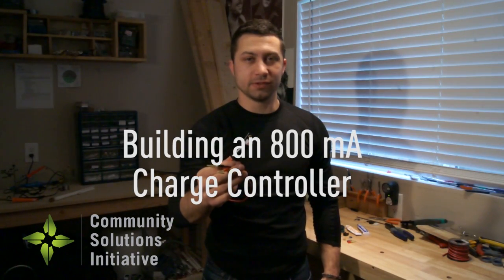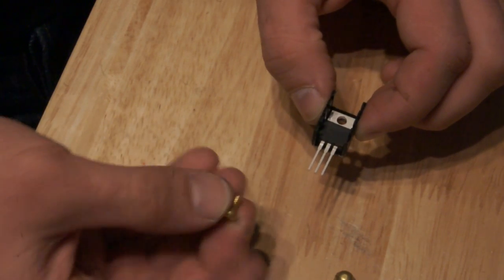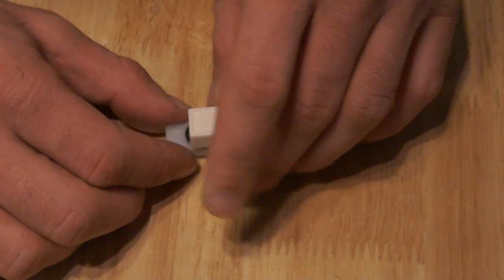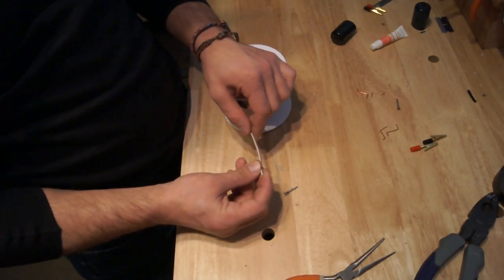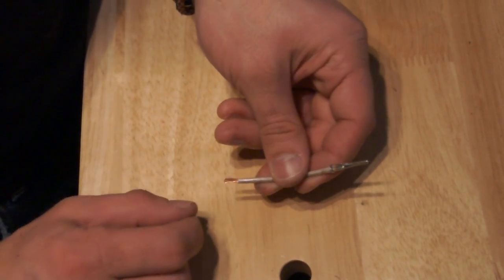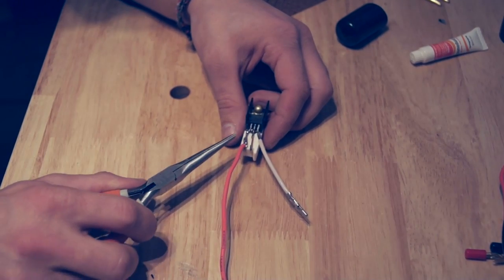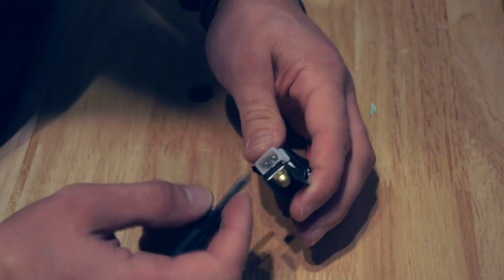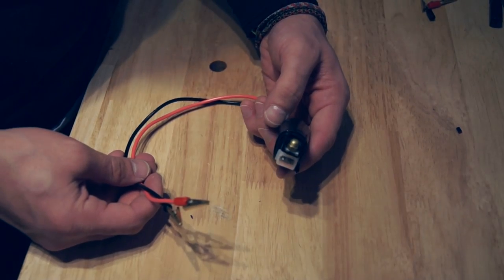How to build an 800 mA Charge Controller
The Materials required for (1) 800 mA Charger are:
1) Female AML connector and pins  1 set
2) 18 gauge solid conductor jumper wire  2"
3) Resin core lead free (sm. Gauge) solder  ~1/50 of coil
4) 1.5 ohm, 5W ceramic resistor   1
5) LM1117T-ADJ/NOPB-N voltage regulator 1
6) JB Weld Qwik 4-min dry   ~1/50 of pack
7) Heat sink .5" height, limited space  1
8) ¼" brass screw pan head 6-32   1
9) Brass Acorn nut 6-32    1
10) Heat sink compound    ~1/50 of pack
11) Micro zip tie     2
12) Medium zip tie     1
13) Thick electrical tape    5"
14) 18-2 pliable conductor (red and black)  14"
15) 18-1 pliable conductor (white)   2"
16) ¾" black plastic cap    1
17) Micro alligator clips (red and black)  2 total